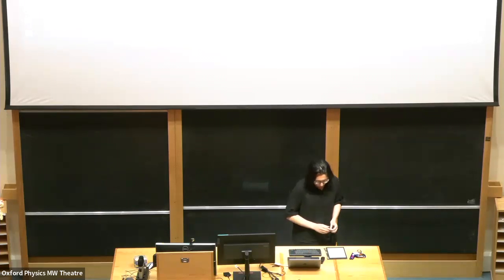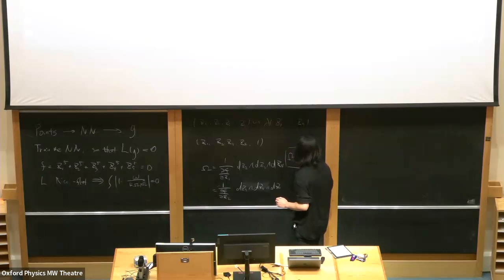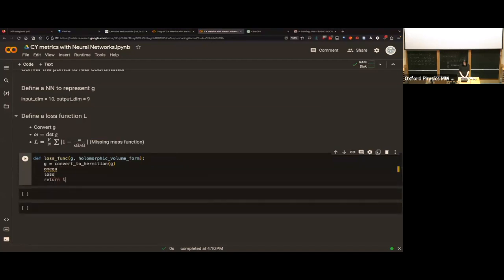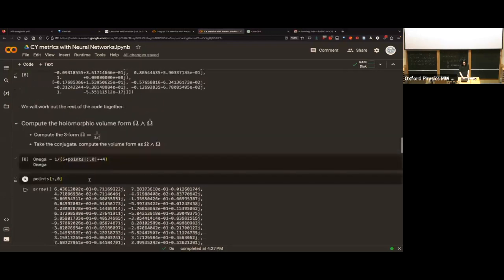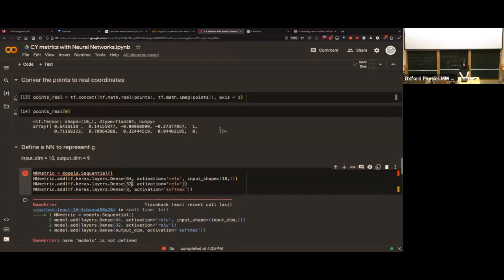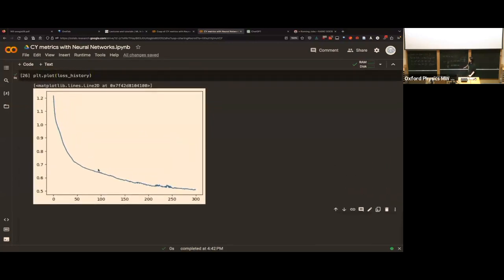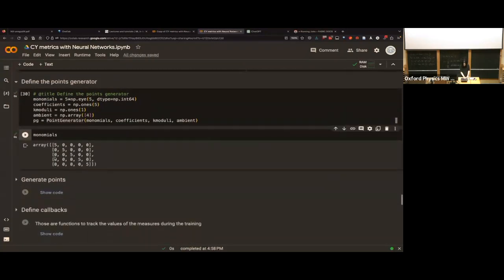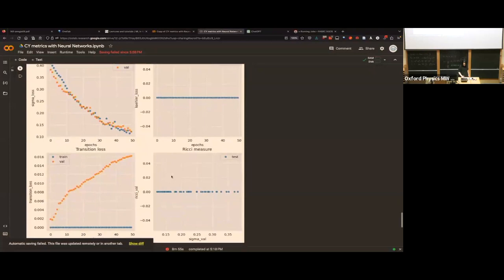Tutorial 8 - Yidi Qi